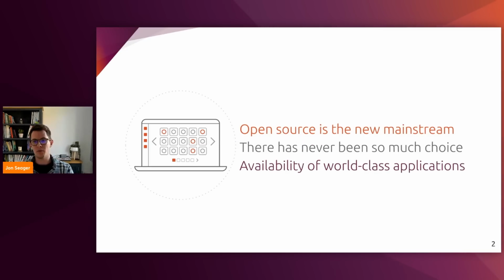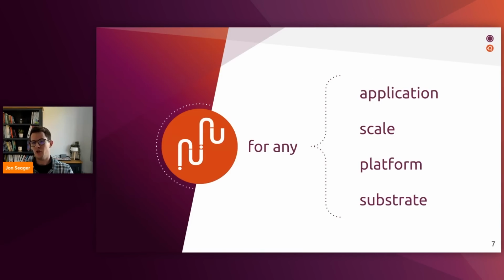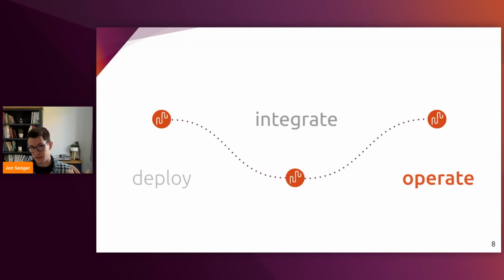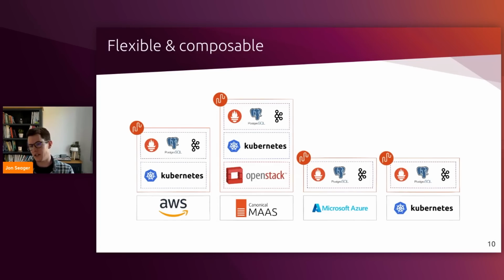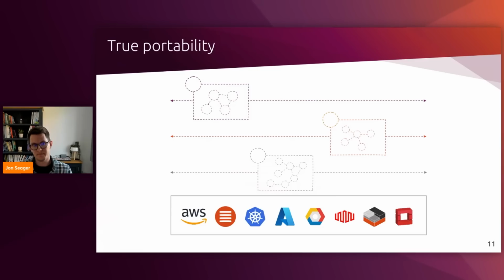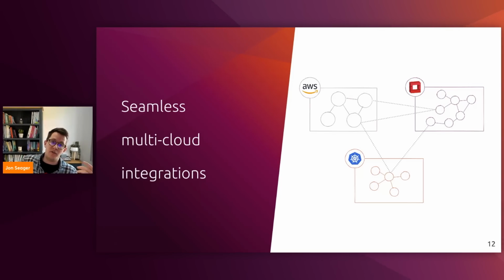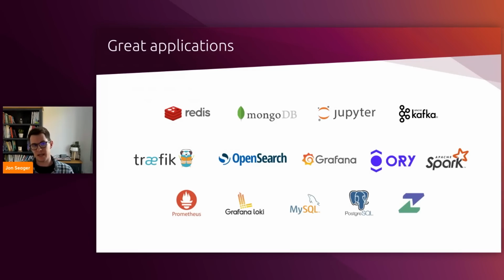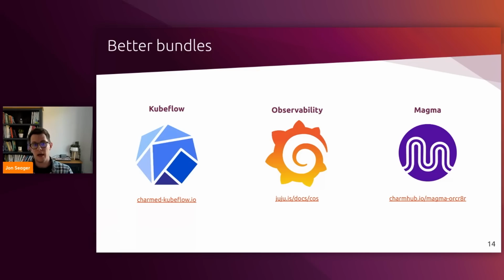Operator Day Europe 2023 | The beauty of Juju with Jon Seager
‎ Dive into progress across the entire Juju and Charmed Operator engineering teams at Canonical and the broader community.